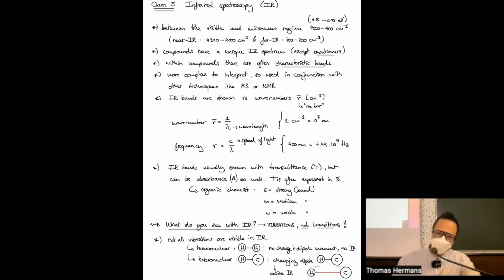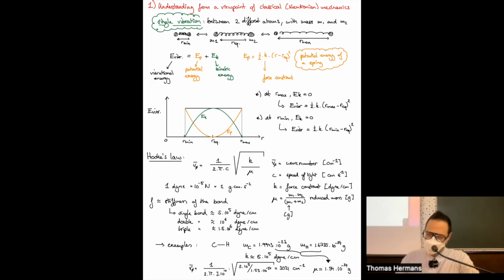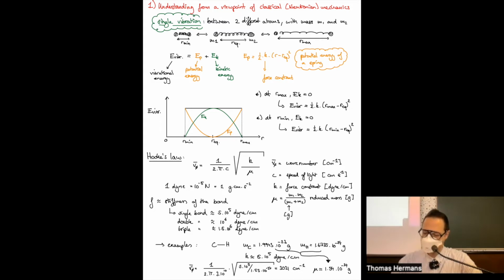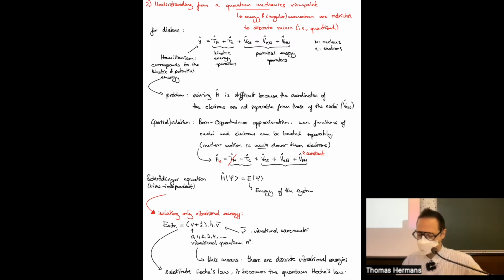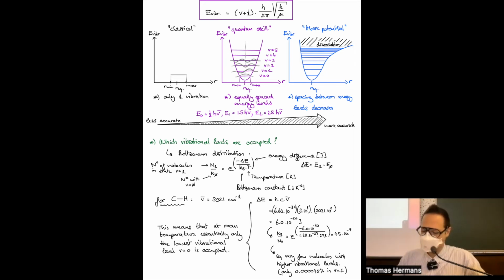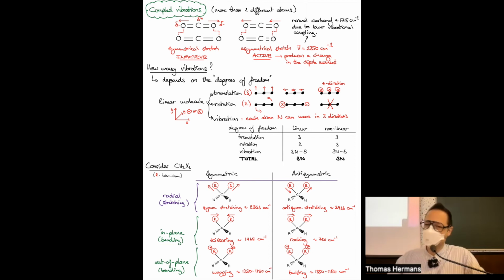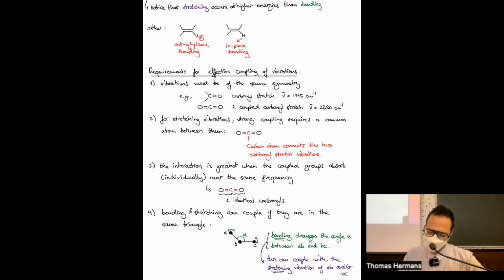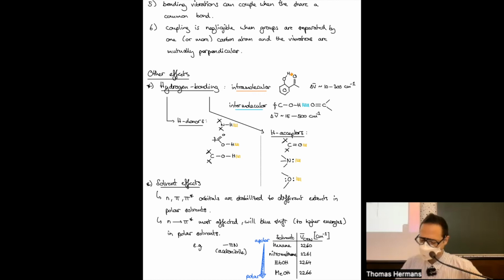spectro1 class 5 IR